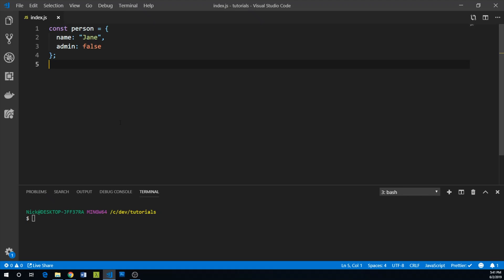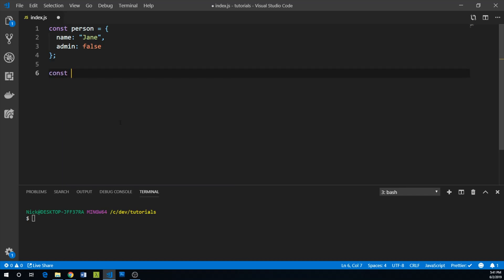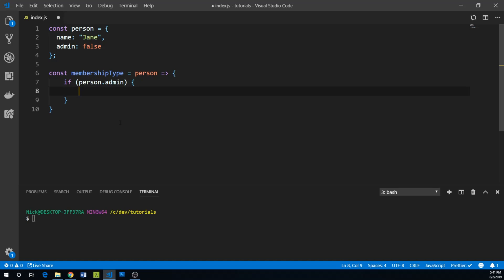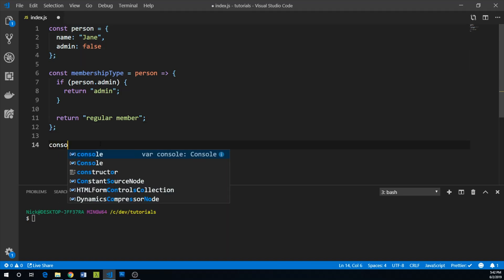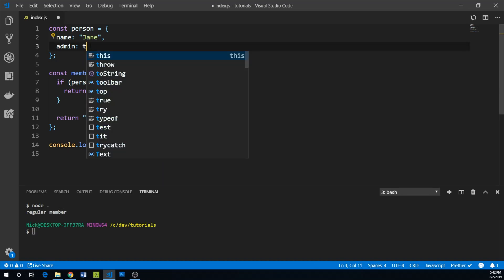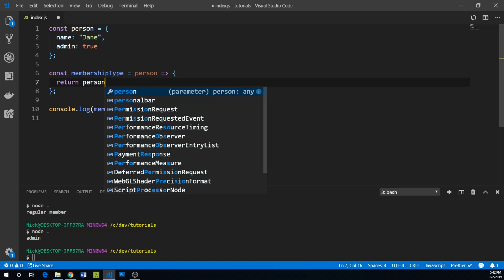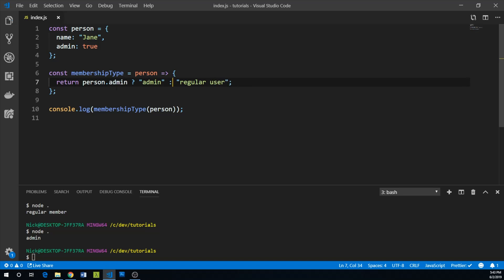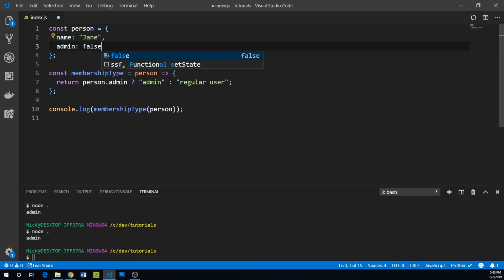The JavaScript Ternary Operator in 2 Minutes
Ternary operators in JavaScript can be thought of quick and easy if-else statements!